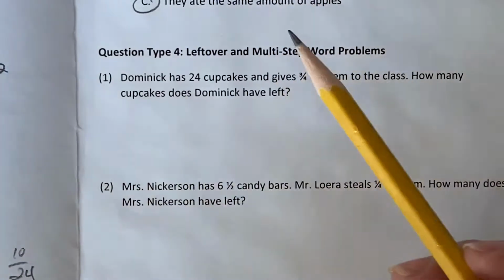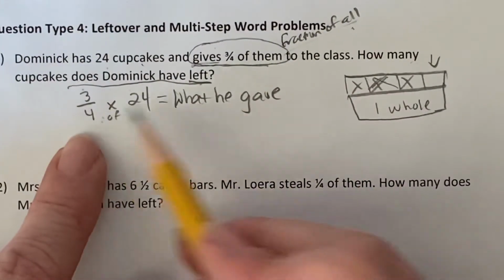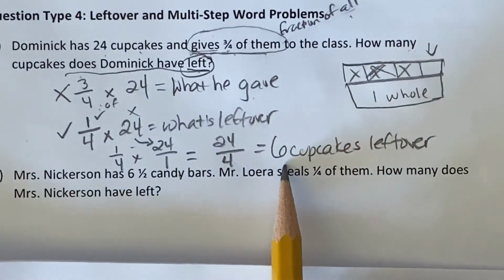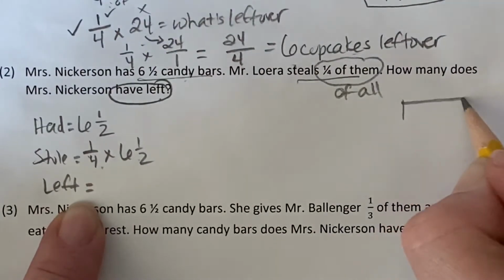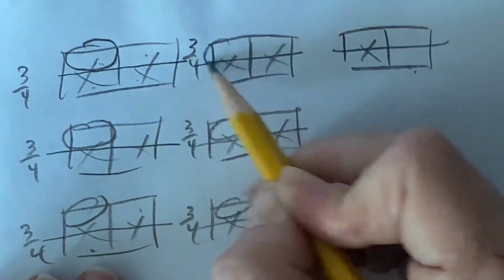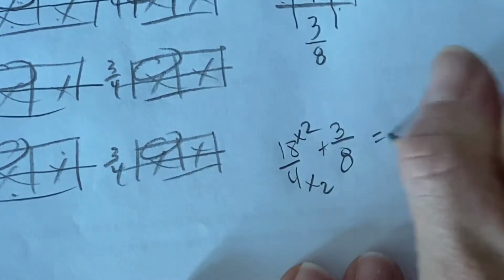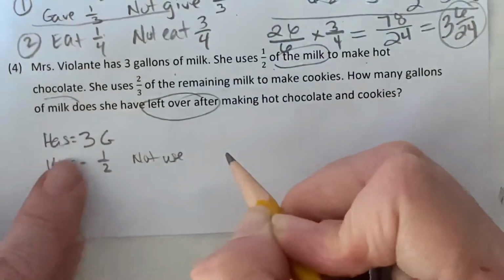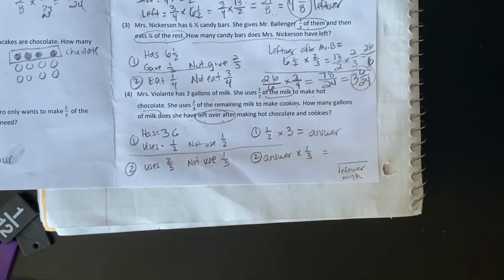March 8, 2021